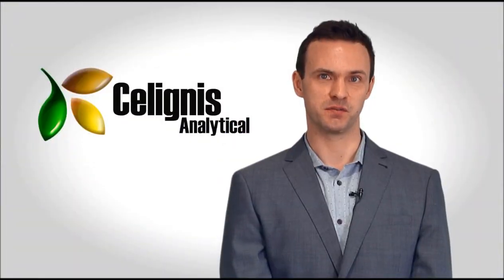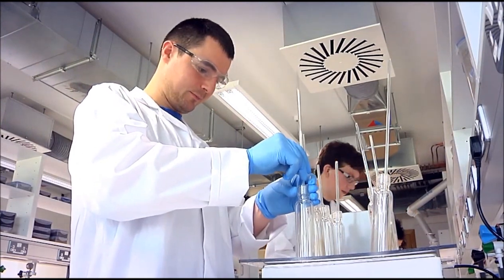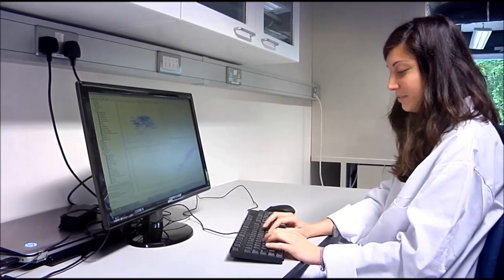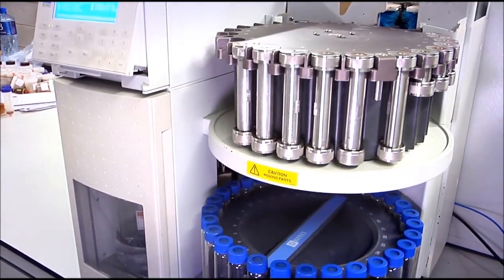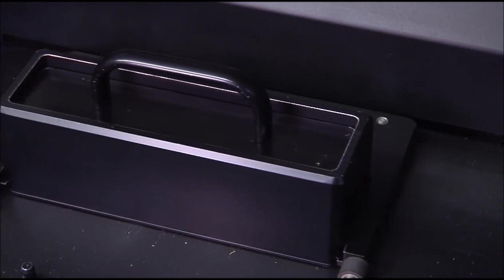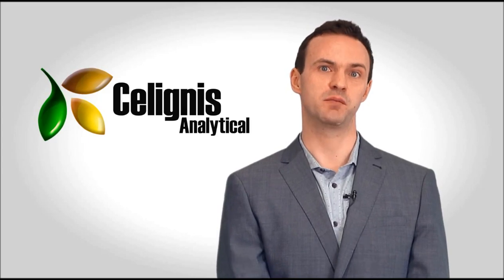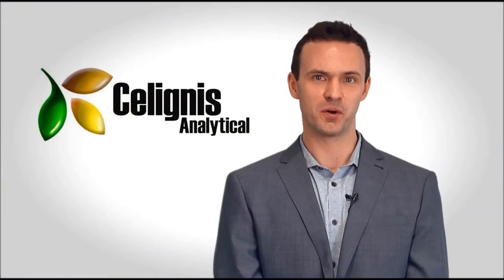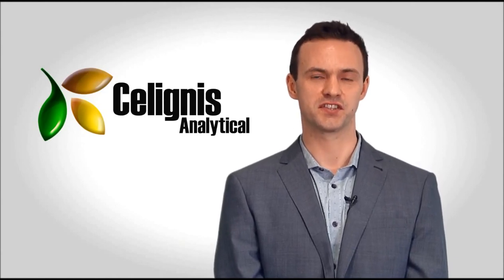Celignis Analytical Video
Video on the biomass analysis techniques employed by Celignis